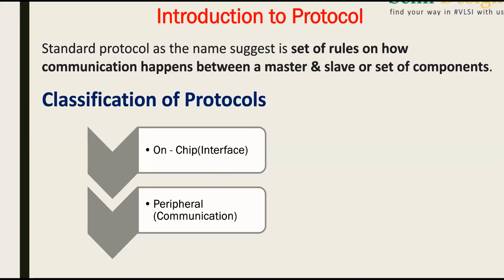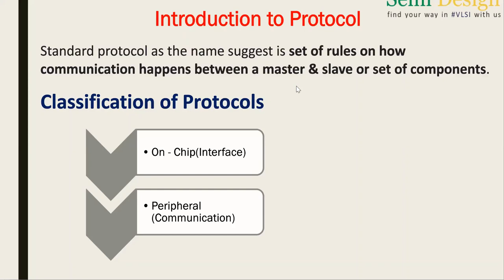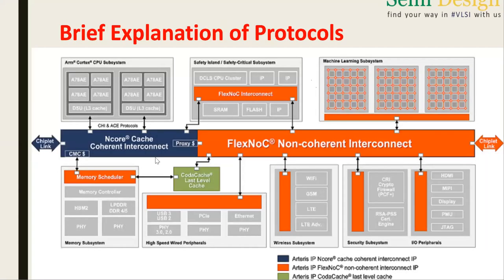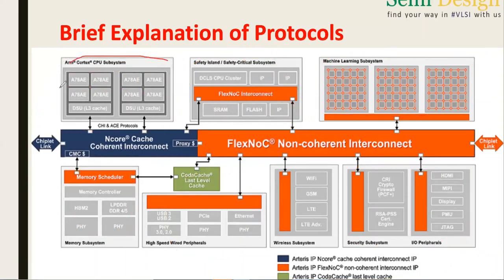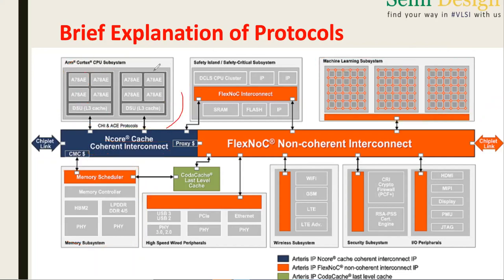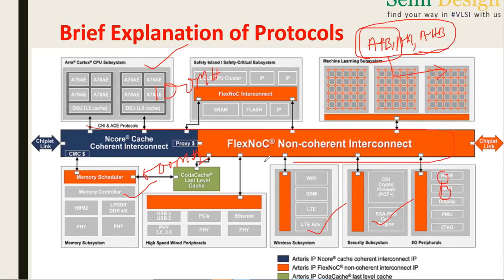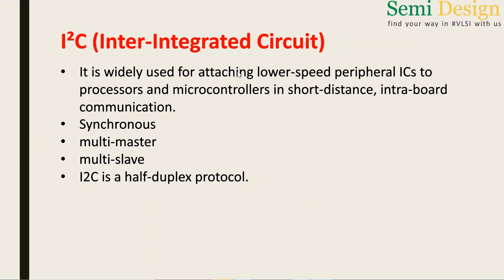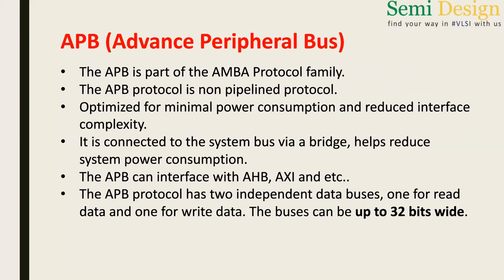Introduction to Protocols - SOC Level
Hi Guys,
In this session we discussed SOC Protcols, Introduction to different Protocols.
For more Protocols, Projects you can enroll our courses,